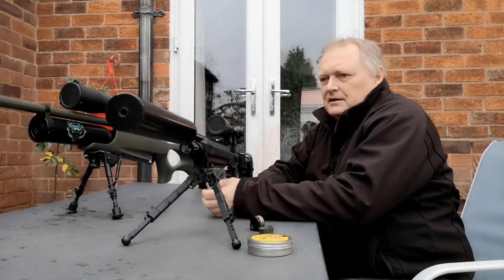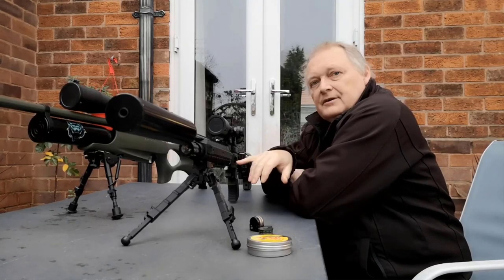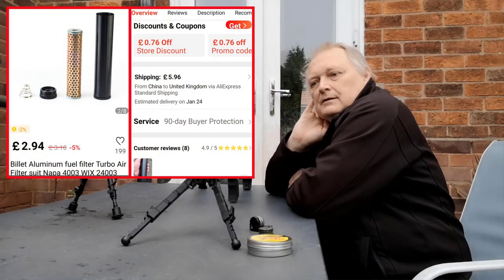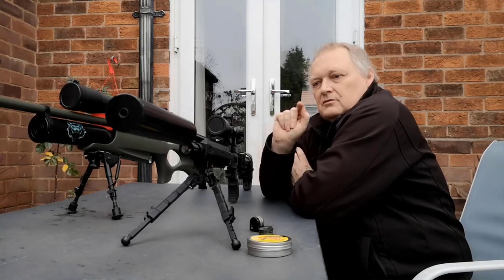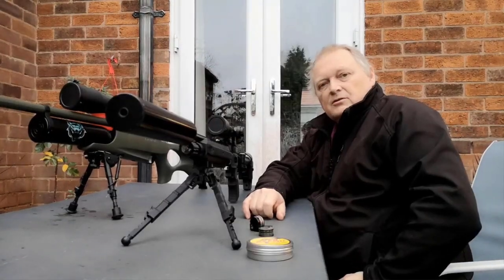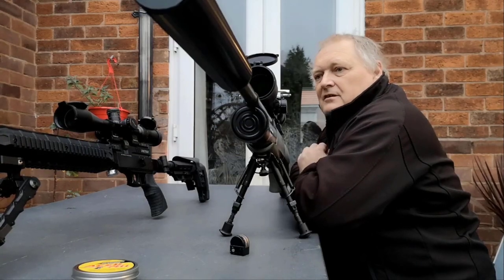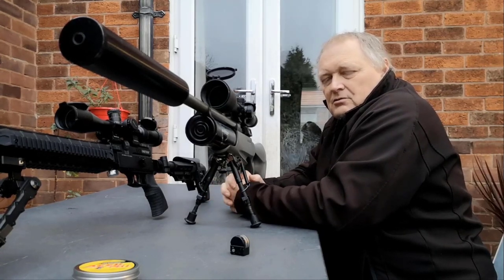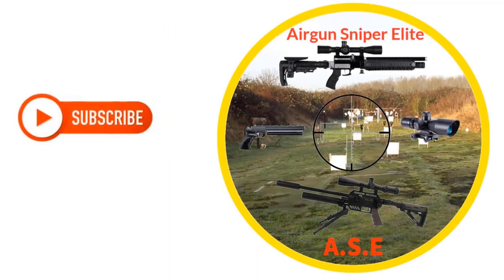Ali-Express Fuel Filter to Airgun Silencer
In this video we look at a fuel filter that was converted to an Airgun silencer and costs around £10. I test it for sound with a mechanical Retay hammer spring PCP rifle and a Daystate Electronic rifle to see the difference.